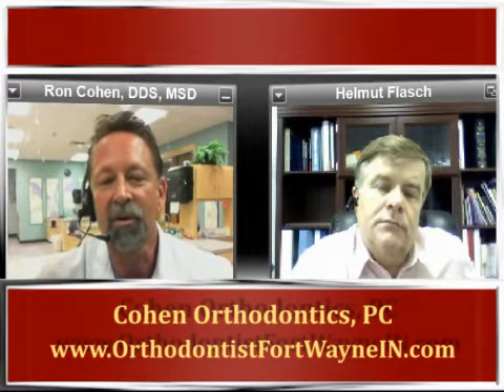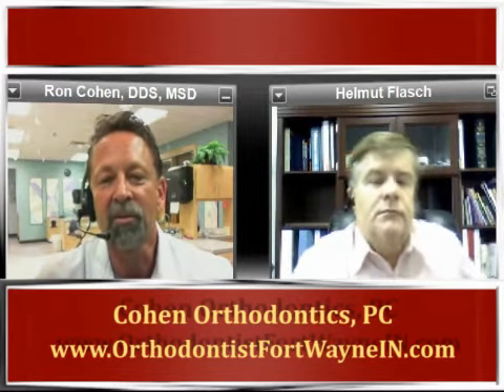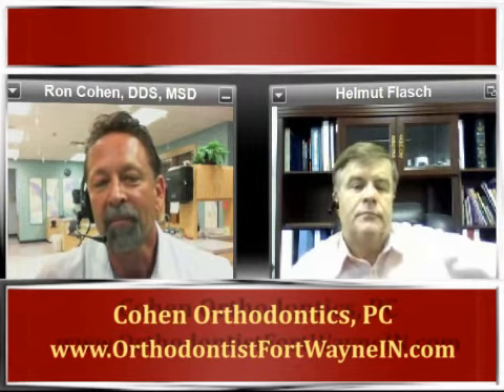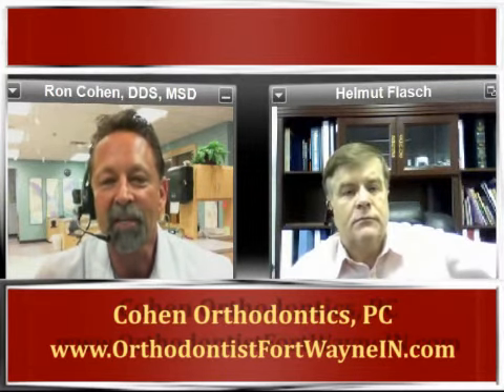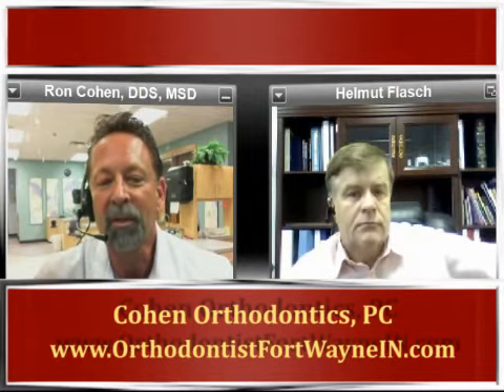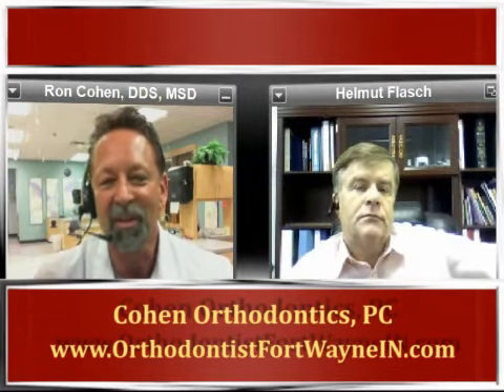Dental CT X-Ray Scanner by Ron Cohen, Orthodontist, Fort Wayne, IN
In this video Dr. Ron Cohen, Orthodontist in Fort Wayne, IN, gives insight into the future of Orthodontics talking about the new 3 dimensional  X-Ray machines that in some cases
eliminates the need for dental molds or dental impressions for braces.  Dr. Ron Cohen refers to cost effective new technologies such as laser scanners, as being just around the corner.

Dr. Ron Cohen serves Fort Wayne IN, Huntertown IN, Leo IN, New Haven IN, Arcola IN.